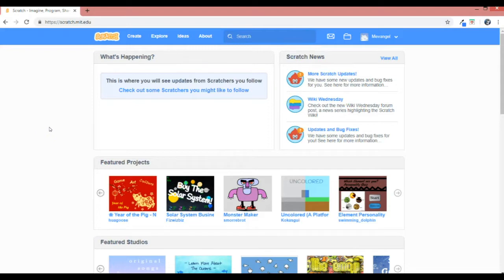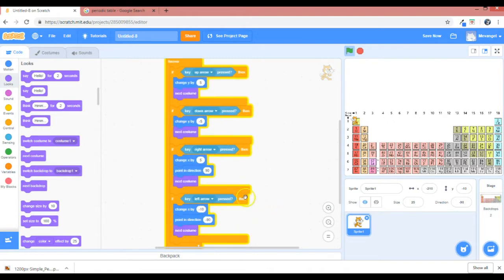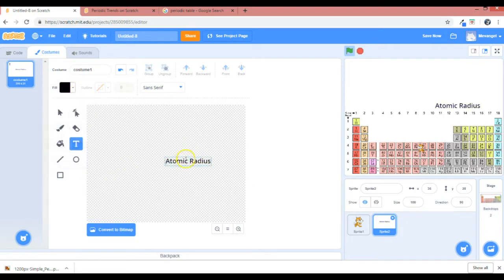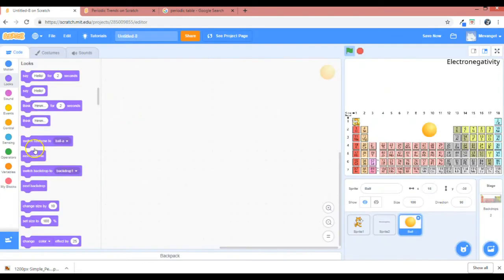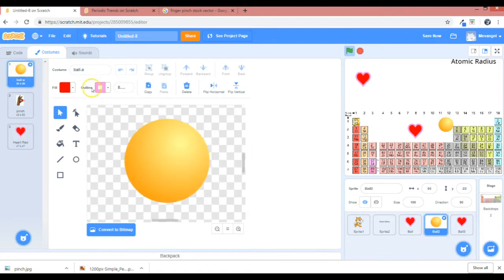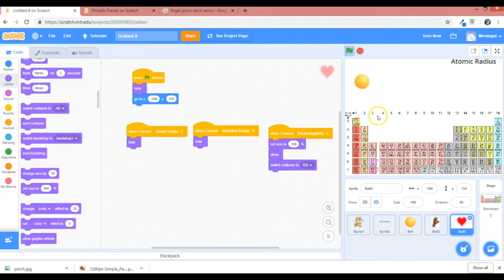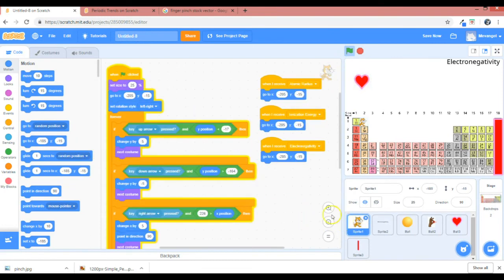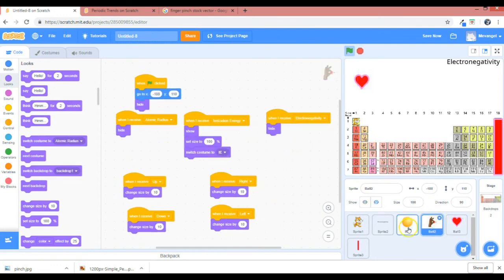Periodic Trends Scratch Project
Model Periodic Trends Using Scratch